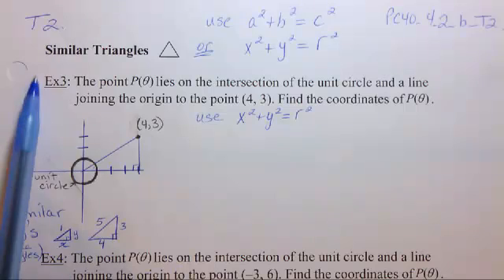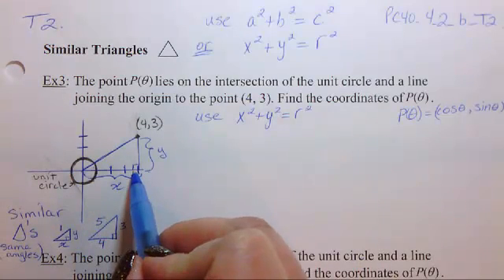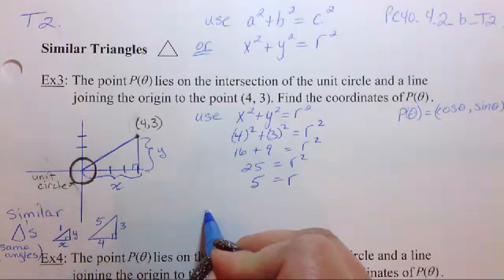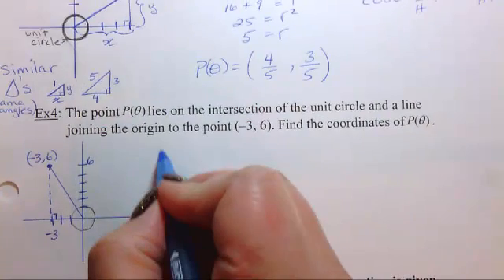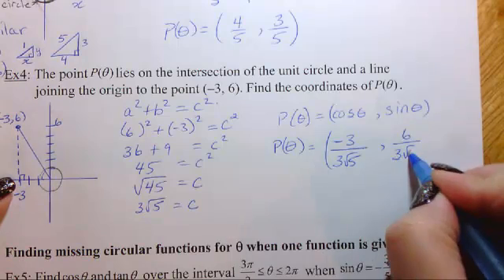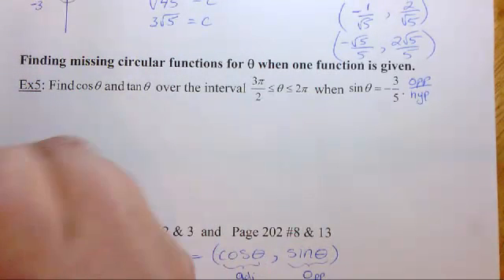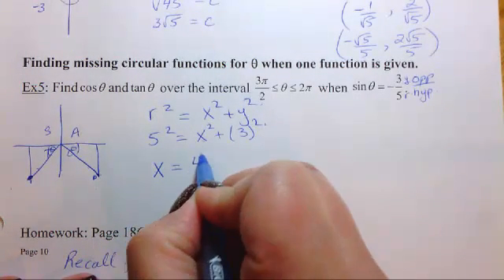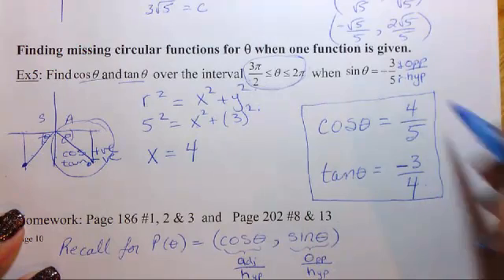pc40 4 2b T2